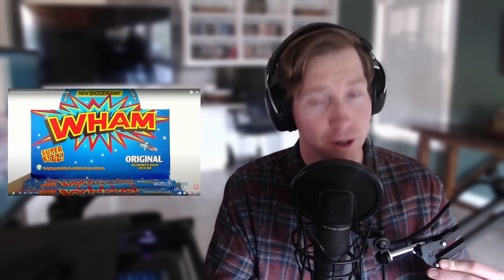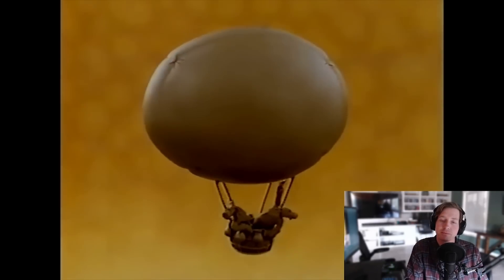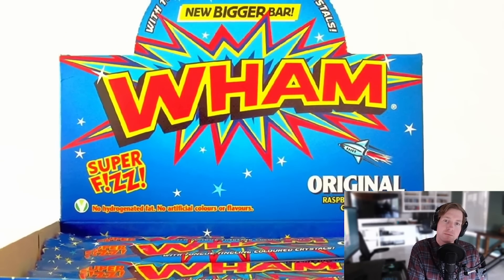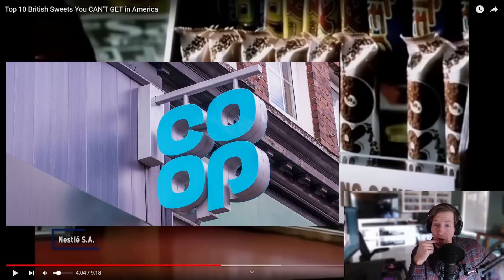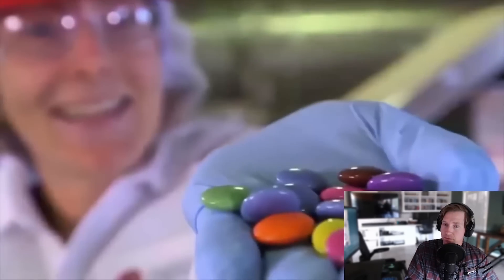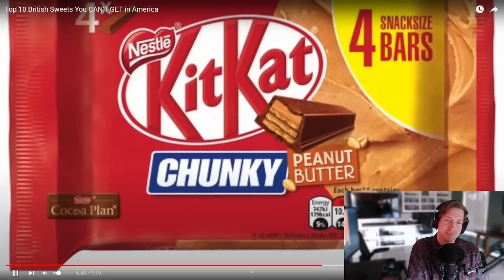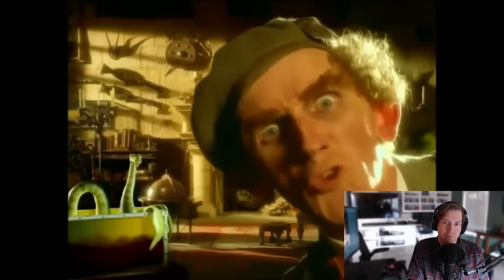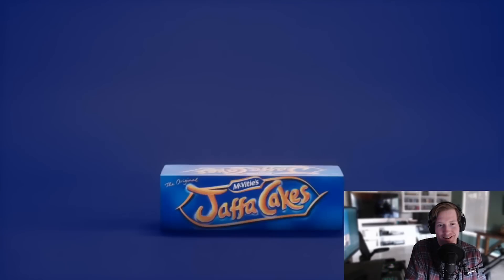Californian Reacts | Top 10 British Sweets You CAN'T get in America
Candies and bars not in the US? Some of these look so good!

I'll share which British sweets on this "Top 10" list I've had before, no never hearing about before.

Which sweets on or off of this list are your favorite?